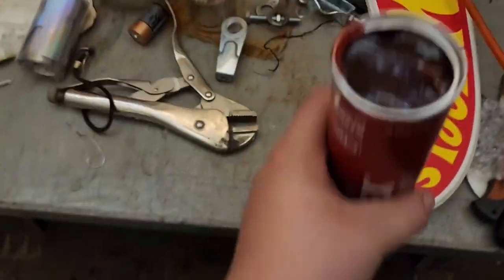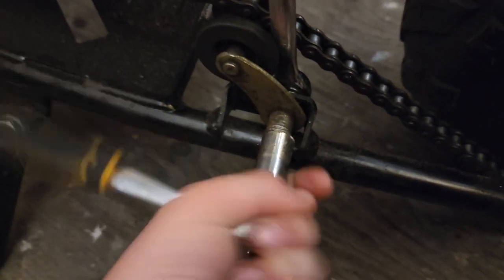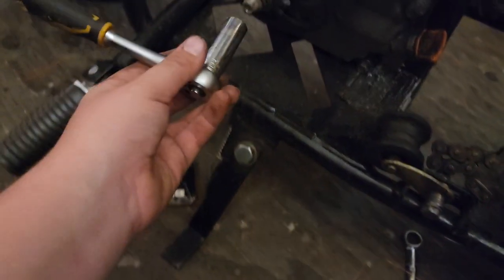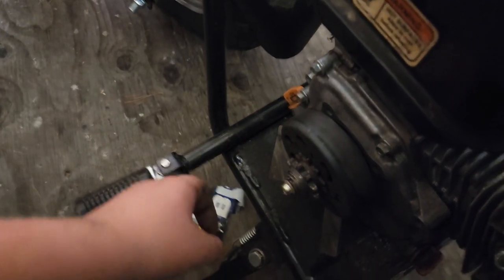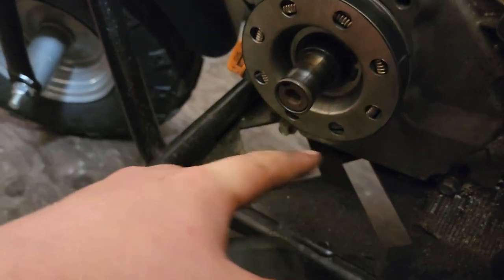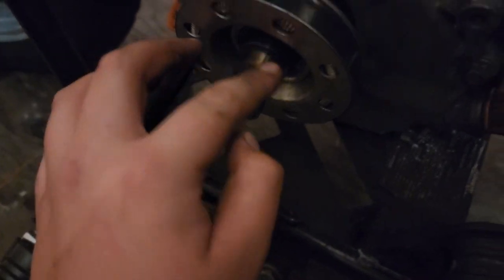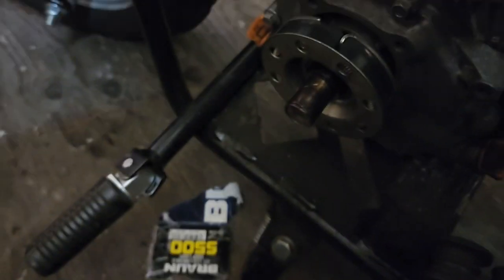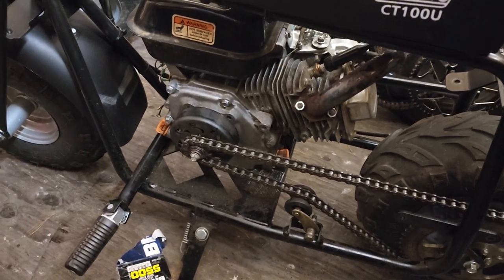how to grease a mini bike clutch